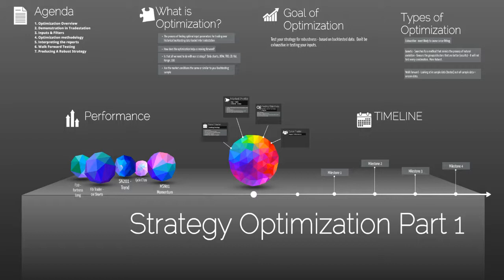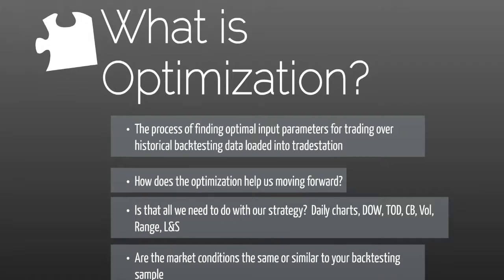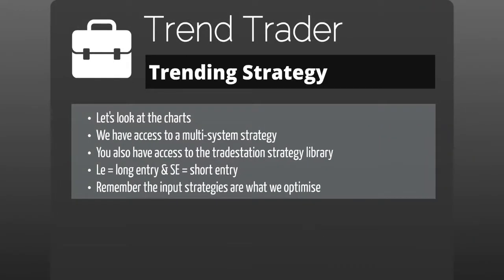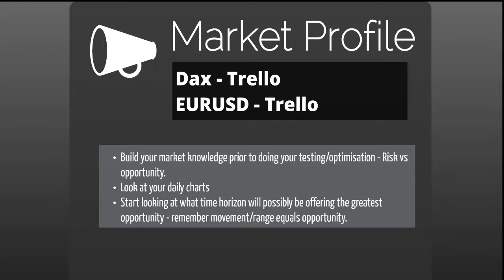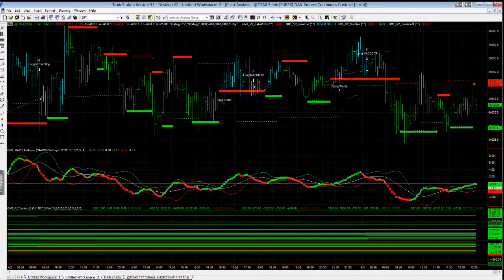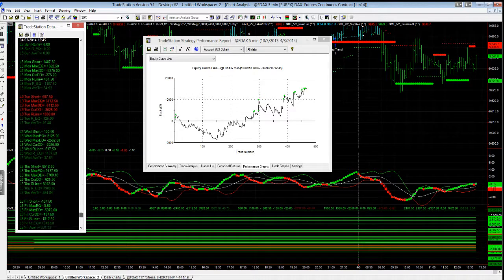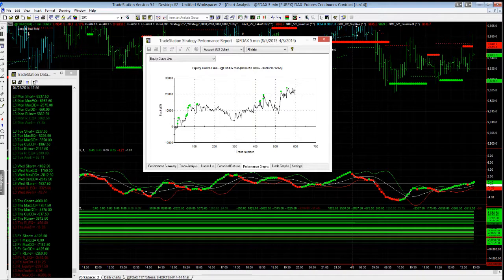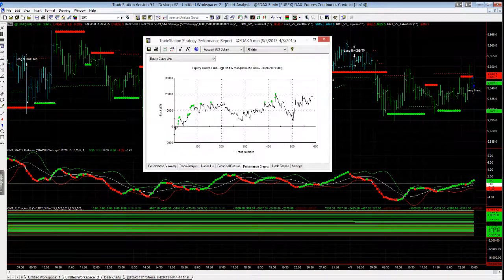Strategy Optimization Part 1 Trend Trader Pro Trader Live Training 3rd April 2014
"Strategy Optimization" is a major factor in a trading systems performance and consistency. There is a fine line in not optimizing and over optimizing a trading system, we show you the process to follow as our Pro Traders are taught.

As part of the traders portfolio challenge they become familiar for the management and process of a multi system trading portfolio. The key is to not over optimize a strategy or make drastic changes which we highlight in this trading video. If you are a Pro Trader within our Program you will learn that our trading method involves management of multiple trading systems across multiple markets using automated trading execution.

We have a rule that applies to all markets that your average trade net profit needs to be above $50 net of costs. When your strategy average trade net profit comes under this level you must stop live trading it and either add a substitute market and or systems that is trading above this level, or check to see if a small optimization of the under performing strategy can improve it. The optimization might be as simple as filtering our certain days or the week of trading long only trades if the market has gone into a strong long trend since you started trading that particular strategy.

Whatever process you have in place it should be objective and simple to apply across all markets and systems that you trade.

Our unique trading program allows you to continue trading from anywhere in the world and be remunerated for your trading services. We hope that you will understand a little more about what we do in the Strategy Optimization video.

It really will change the way you view the markets and think about trading if you take up the Pro Trader Program.

Do you want to trade in our team and use our systems?

Take 2 mins of your time and click on the link below and follow the prompts to learn more.

Trading involves the risk of loss as well as the potential for profit. Please be advised that any advice provided by Key Equity Education Pty Ltd including this video on coffee futures trading system is general financial product advice only, and your personal financial circumstances have not been considered in its preparation. Please consult your licensed financial consultant to decide if trading in Securities, Derivatives, & Foreign Exchange is suitable for your personal financial situation